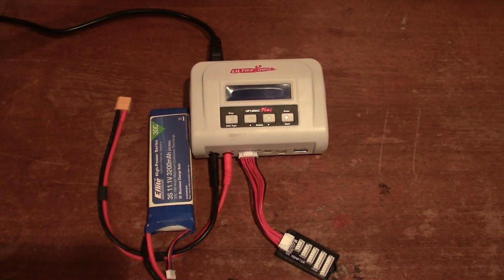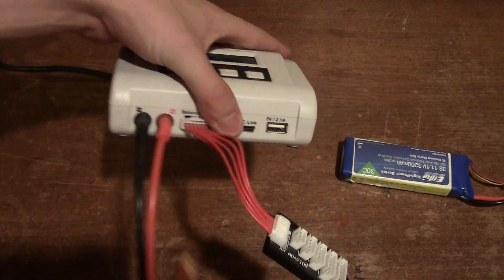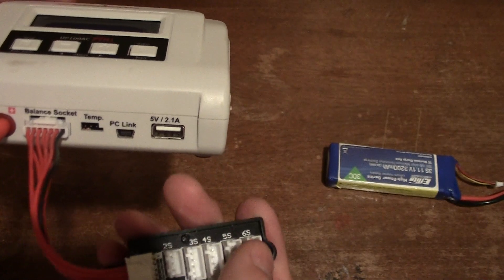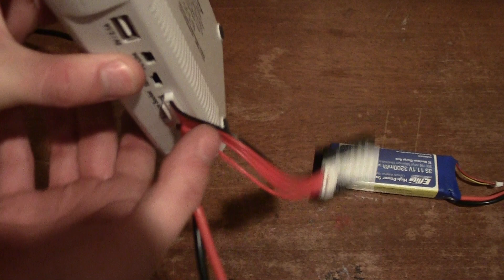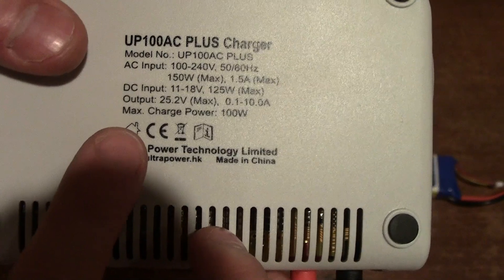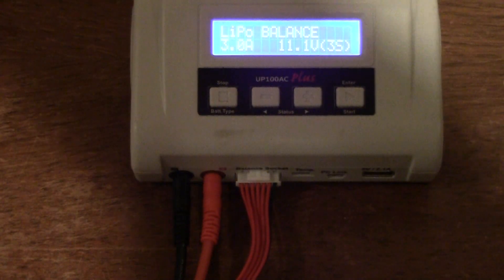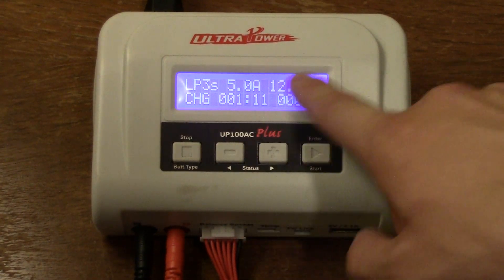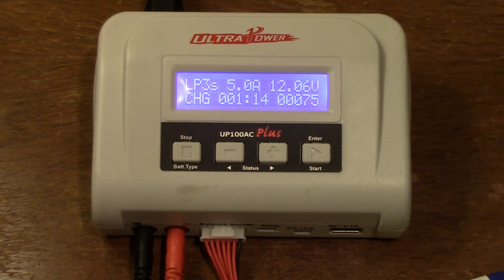Ultra Power 100 Watt Charger Review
Super nice 100 Watt charger that has everything you need $50.